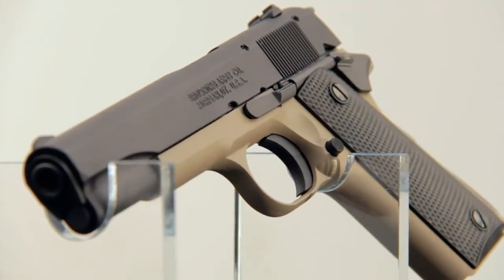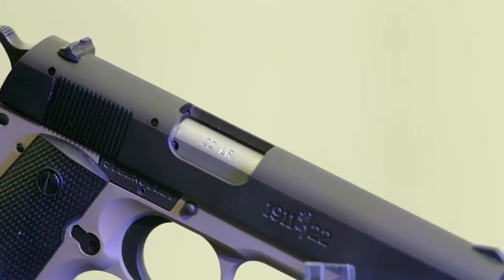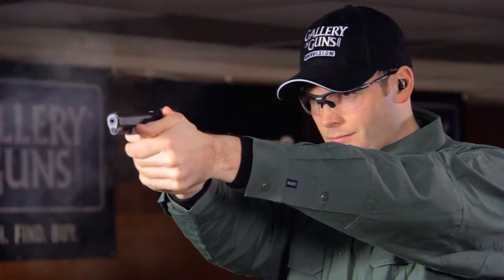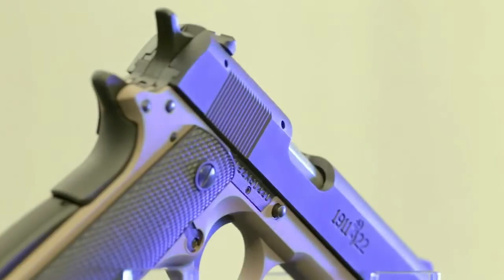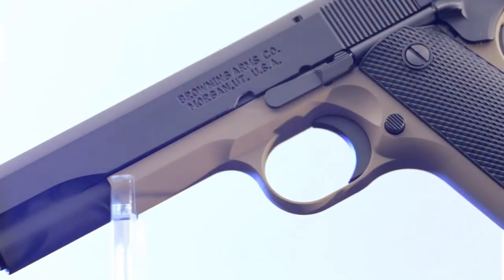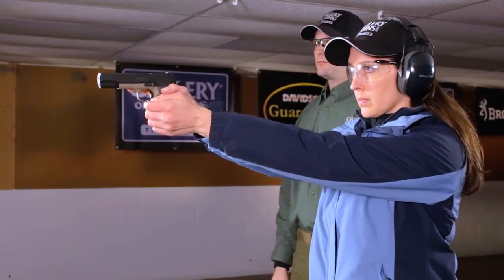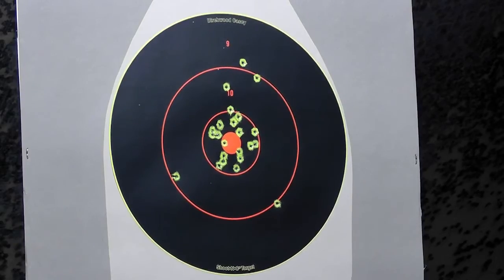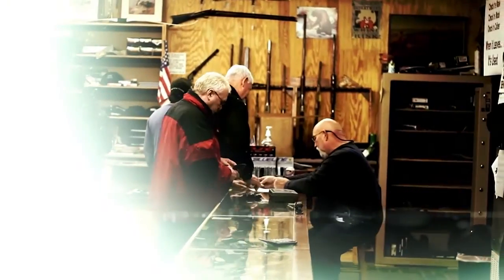Gallery of Guns TV 2014: Browning 1911-22 A1 22LR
Get an Instant Quote on this gun by clicking this